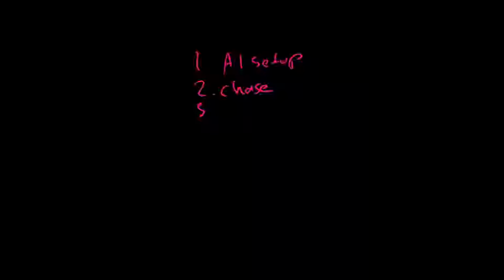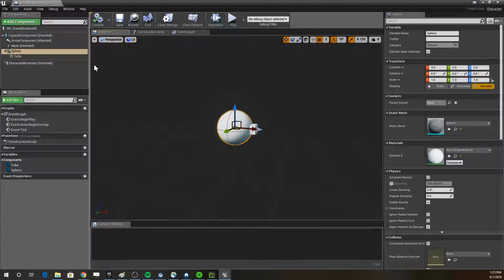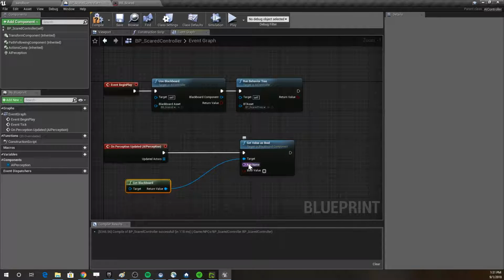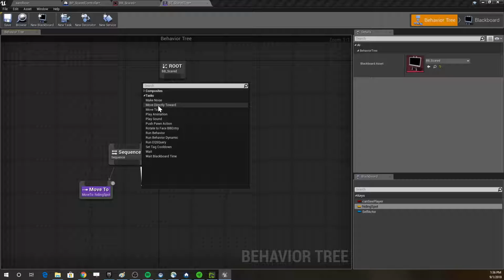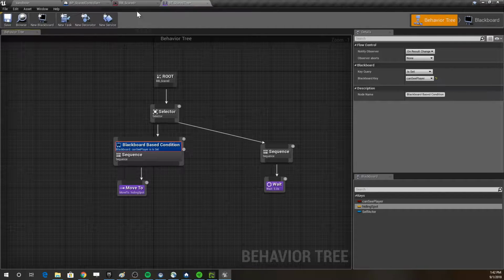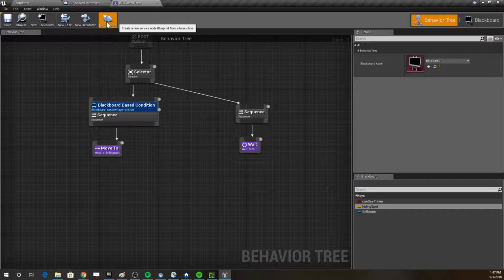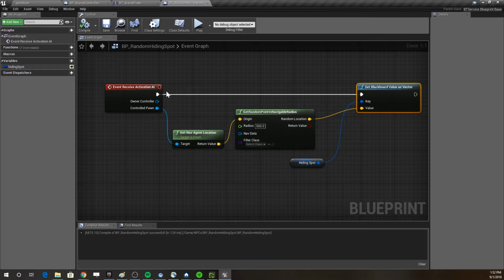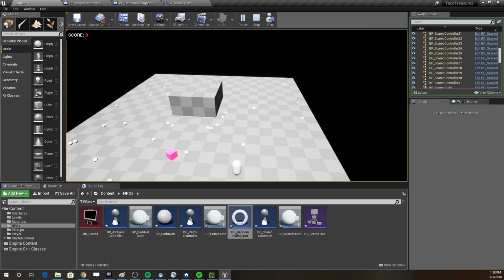Creating Immersive Worlds - 17: Behavior Trees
In this video I show you a more advanced and customizable way to implement AI behaviors using Behavior Trees.